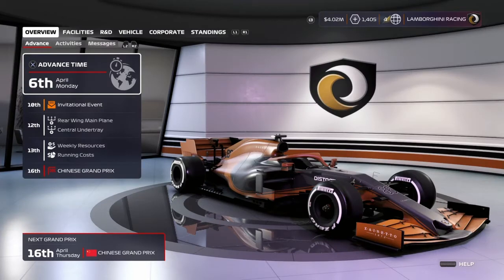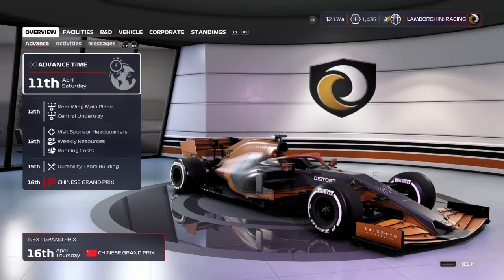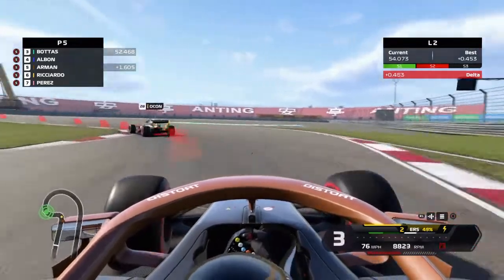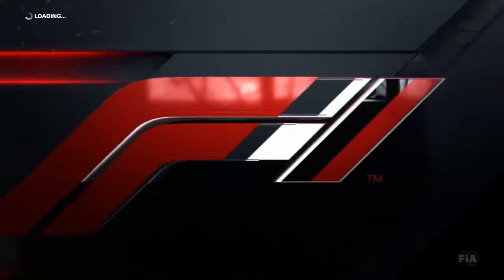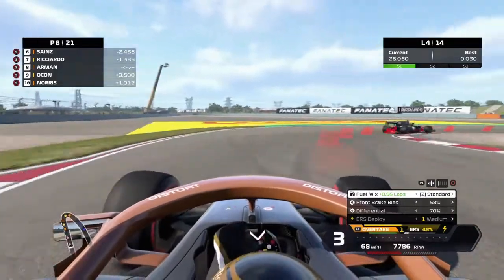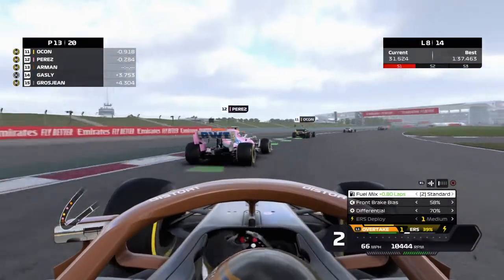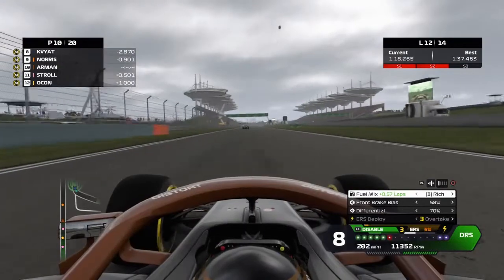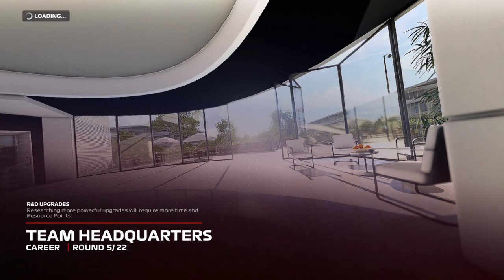F1 2020 My Team Career #4 China + Invitational Event